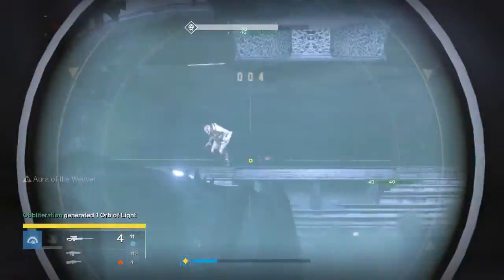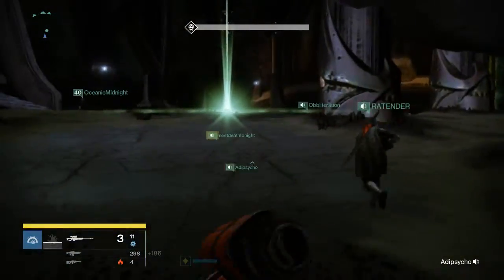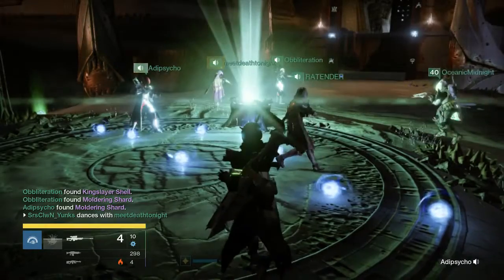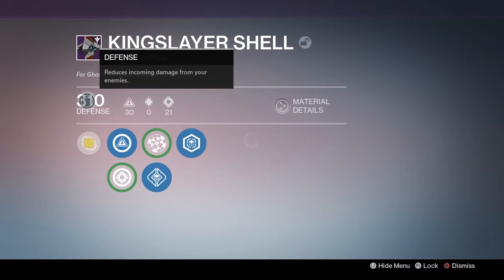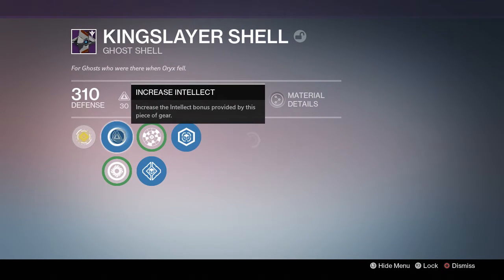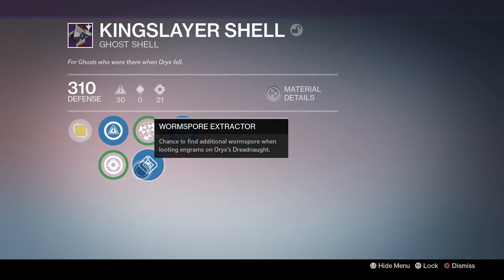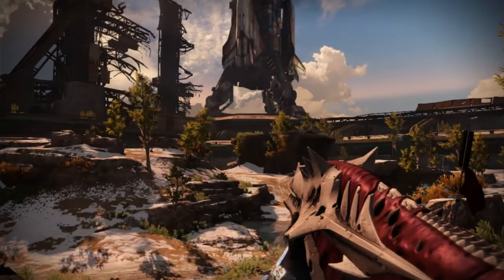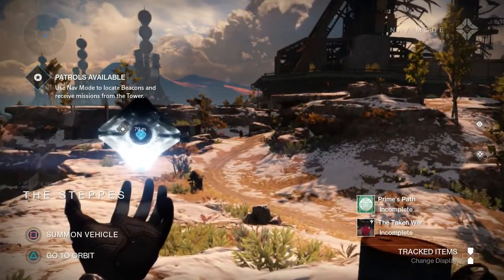Destiny: Kingslayer Shell King's Fall Raid Ghostshell Review!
Just a guide showing you guys how to get this ghost!

Song - Drum and Bass Glue